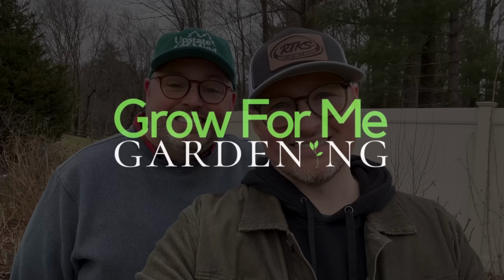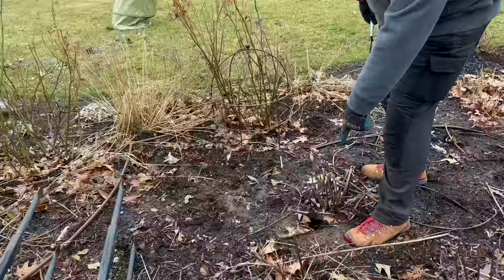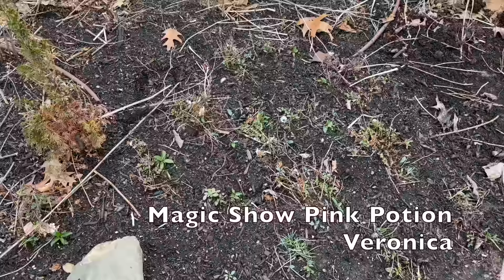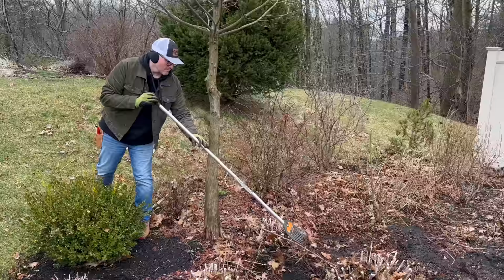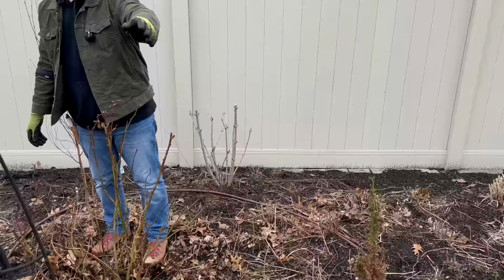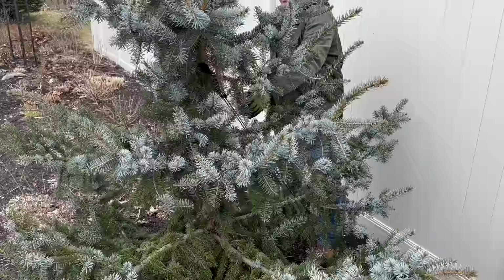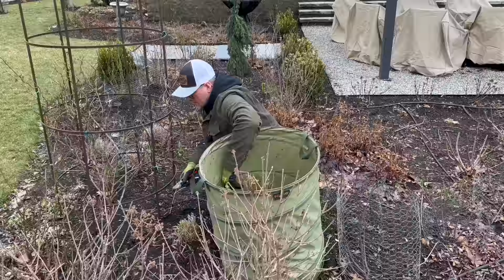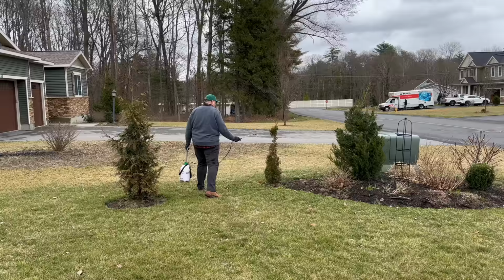Spring Garden Cleanup (Fun) and Spraying For Deer (Stinky)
It's cleanup time!   Today we are working on the East border, cutting back perennials, raking up debris, and then taking time to spray deer repellent!

Our address:
Grow For Me Gardening